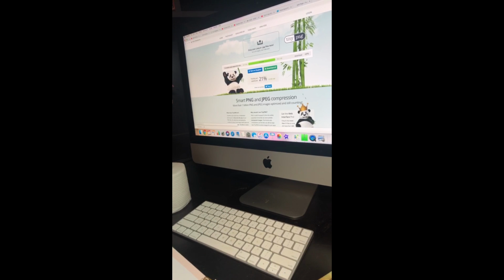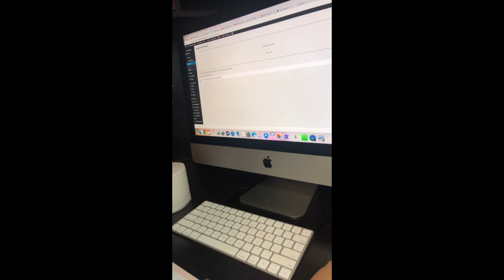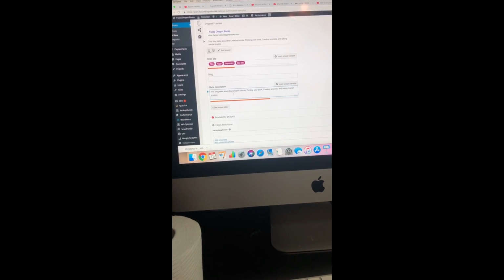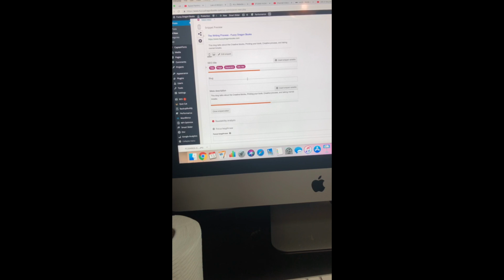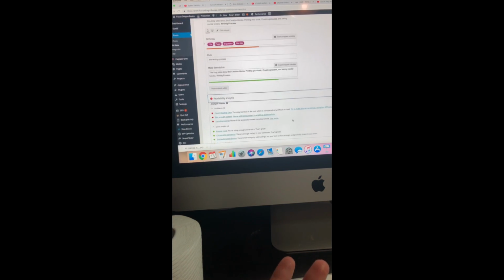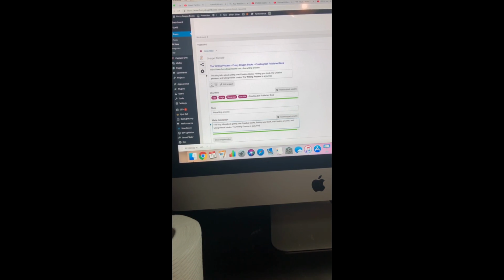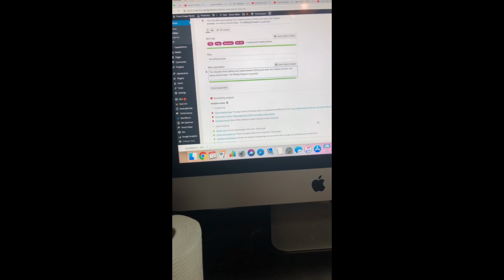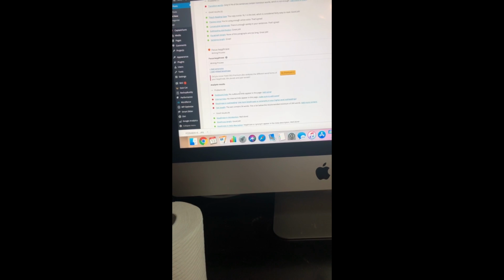SEO Tutorial- Blog Post Writing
I am sharing how to write a blog post with Yoast SEO Plugin on my Word Press